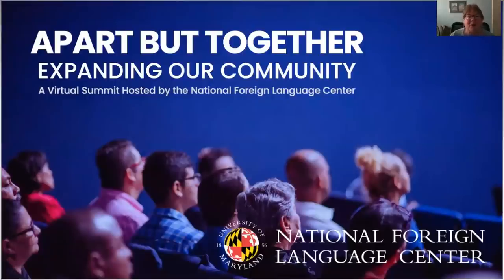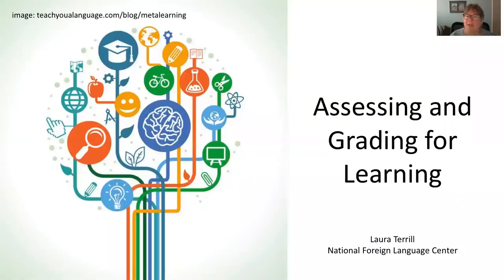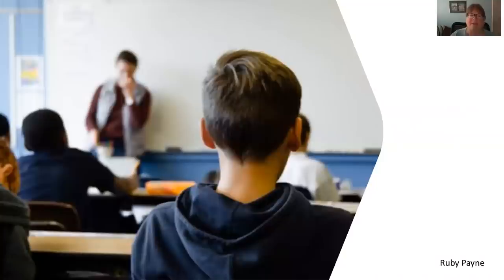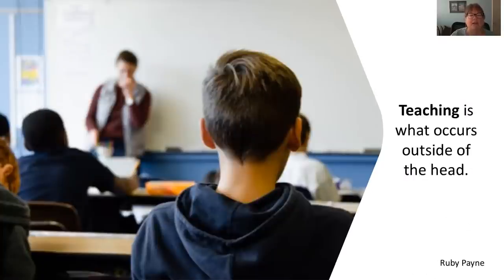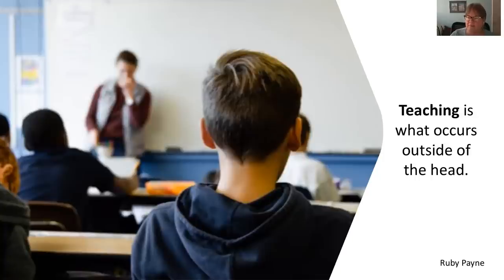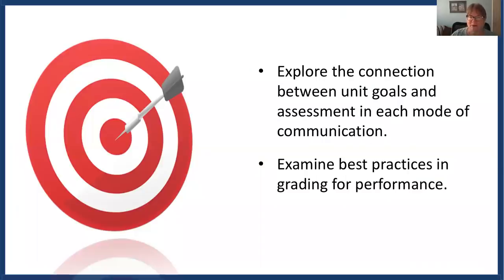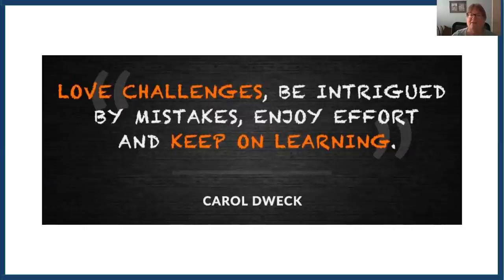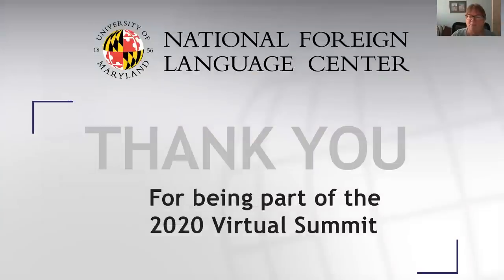NFLC Virtual Summit (2020): Assessing and Grading for Learning - Laura Terrill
How we assess and grade matters. A grade is only meaningful if it measures what learners can do with the language. Measuring what learners can do necessitates performance assessment tasks connected to real-world unit goals. Then, feedback on performance tasks must be aligned with criteria that address growth in proficiency.  This session will highlight the steps involved in determining a grade that is indicative of performance while highlighting areas of strength and areas for growth.

The opinions expressed by the NFLC Virtual Summit featured speakers, session presenters, and panelists are theirs alone and do not reflect the opinions of the National Foreign Language Center or the University of Maryland.

For more information about "Apart But Together", the NFLC Virtual Summit,

Learn more about how the NFLC and its language teacher and program resources can help you:

Follow the NFLC and PEARLL for updates on new teaching and learning resources, upcoming professional development events, job postings, and more!